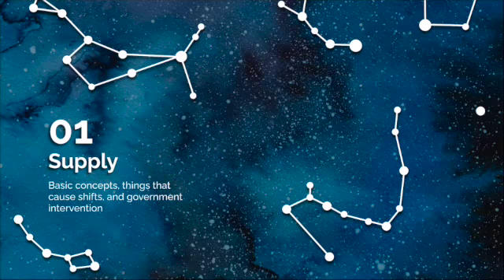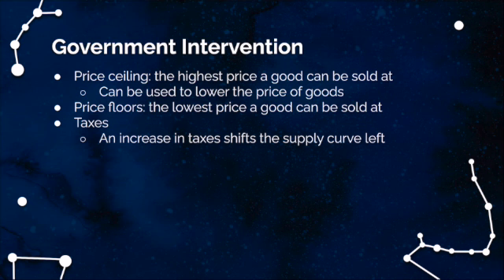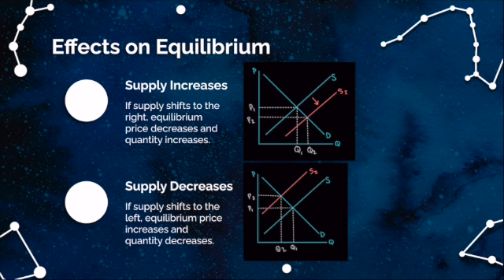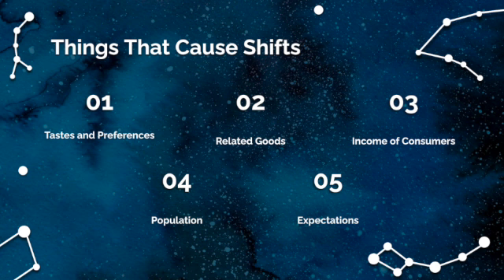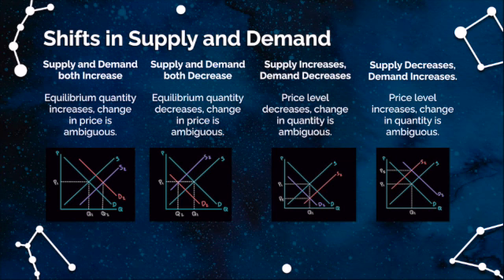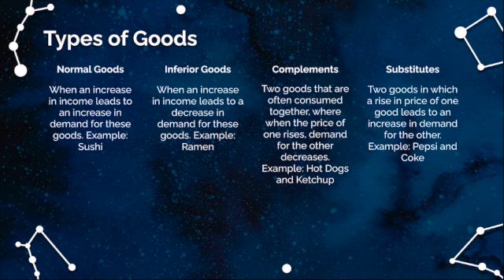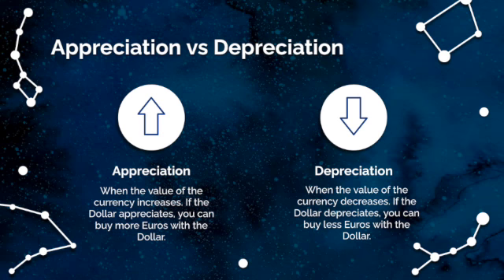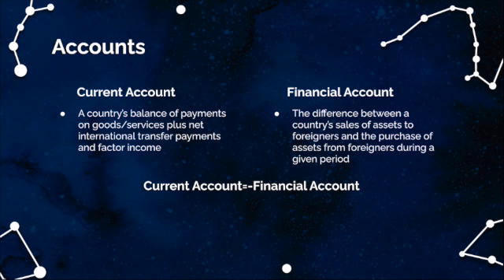Macro Project SD 480p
Macroeconomics Final Project